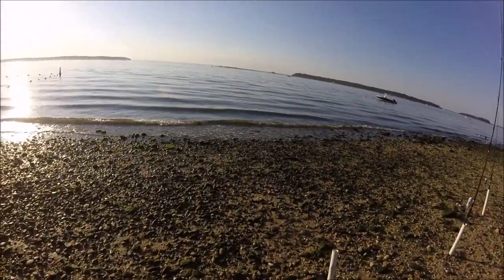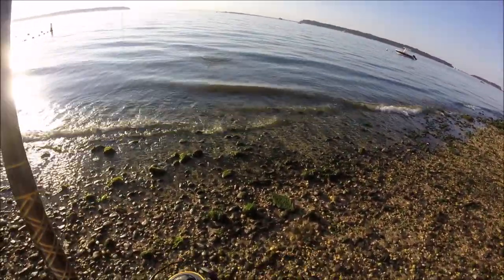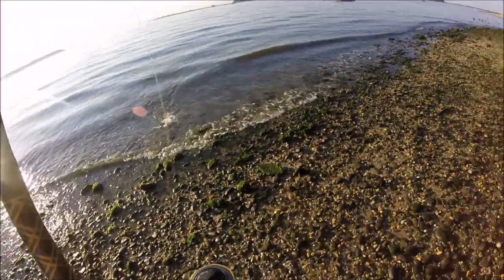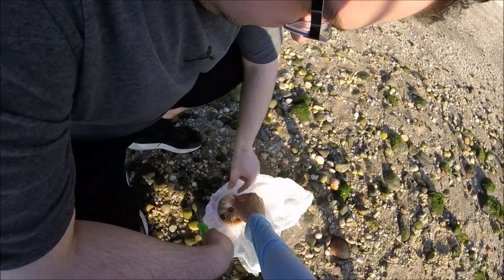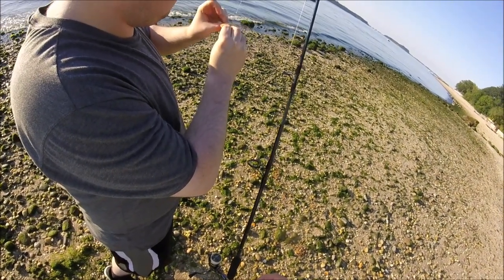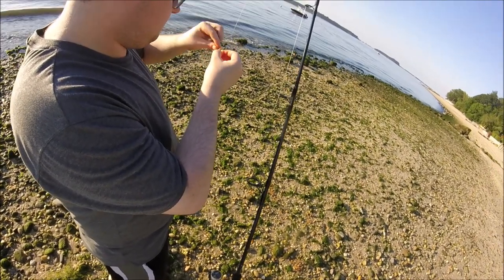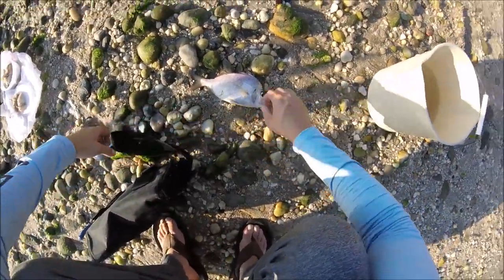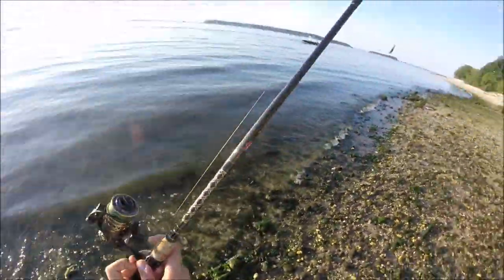How to Catch PORGY (scup) from shore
Quick tutorial on how to catch porgys from shore.
Penn Battle 2 combo
(paid link)